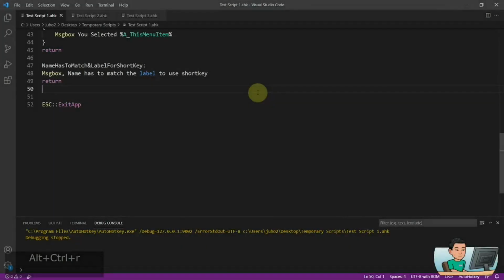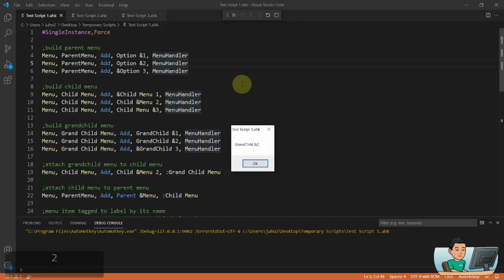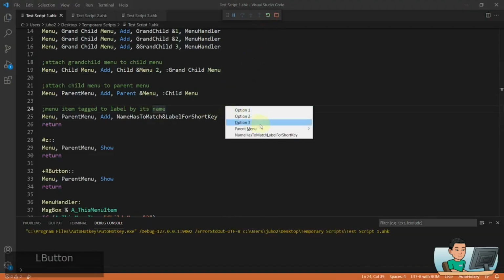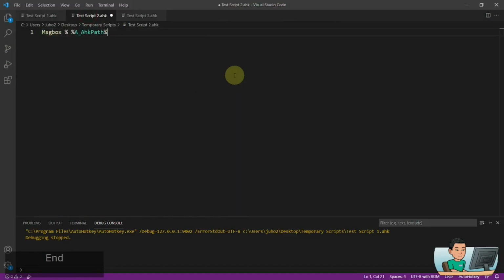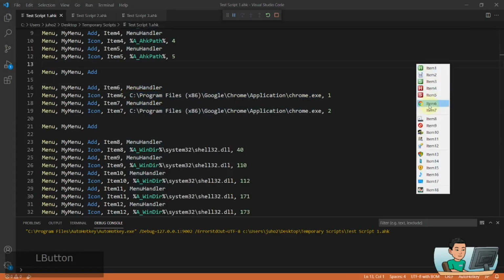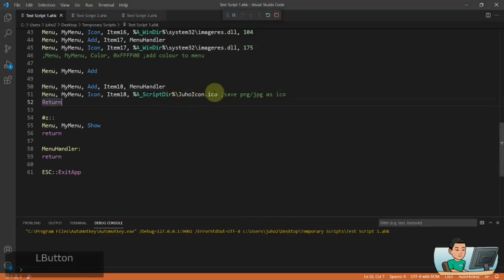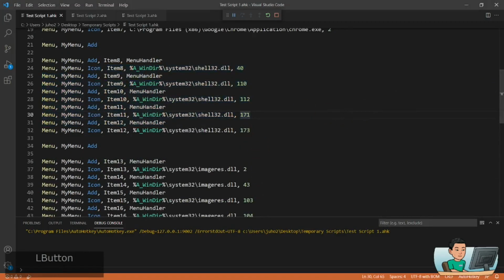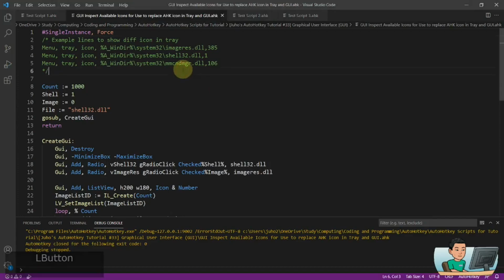Add Shortkeys and Icons to Menu Items [AutoHotkey Tutorial #16 Part 2]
In this video, we go through how to add shortkeys and icons to menu items.